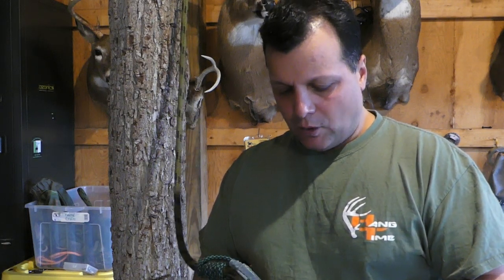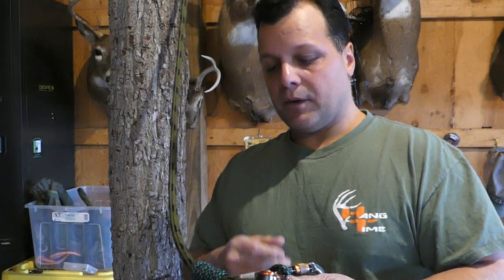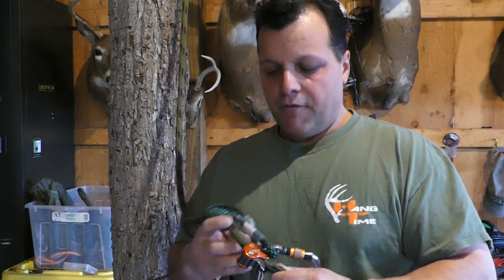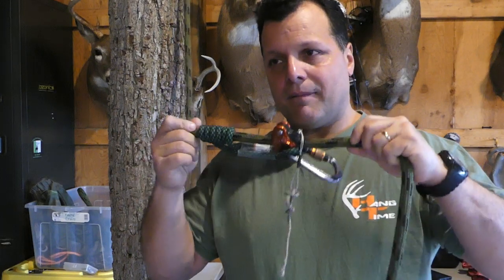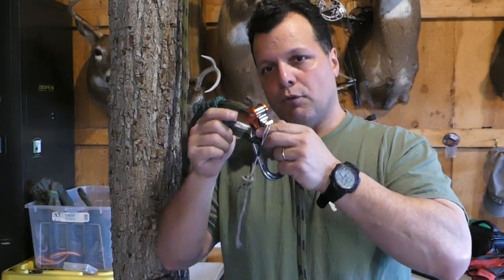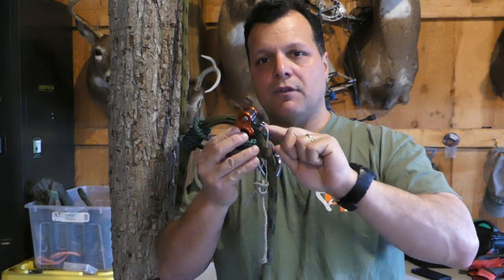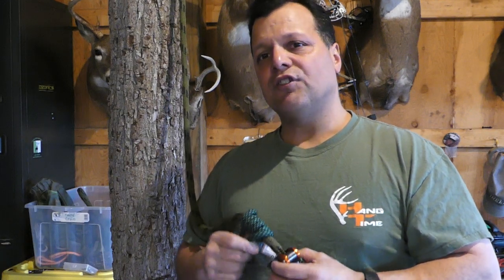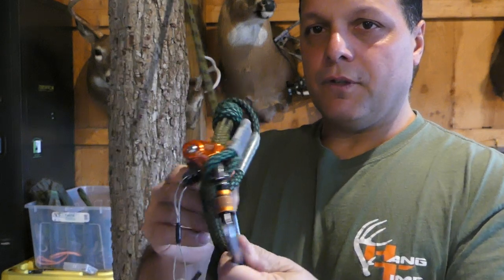Ropeman redundancy on your tether (special request)